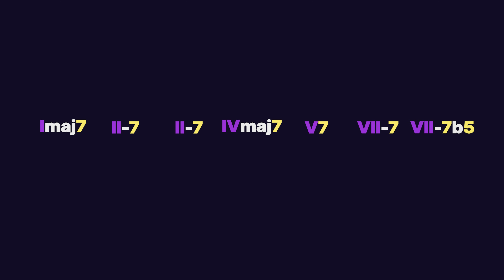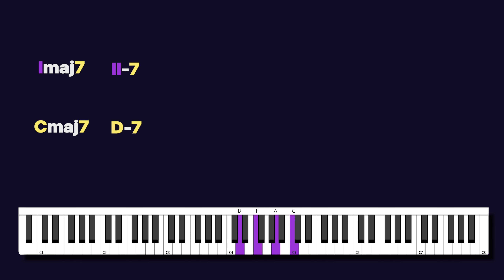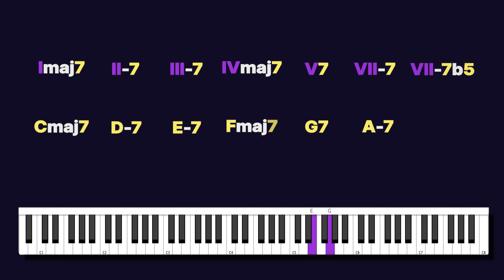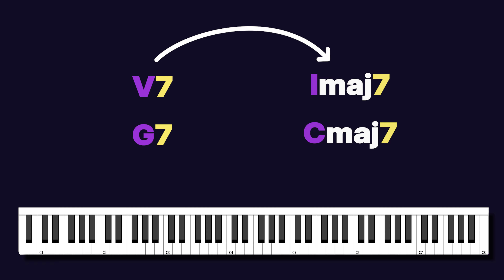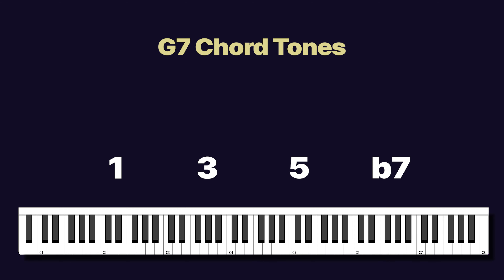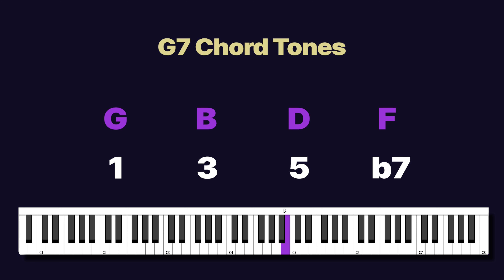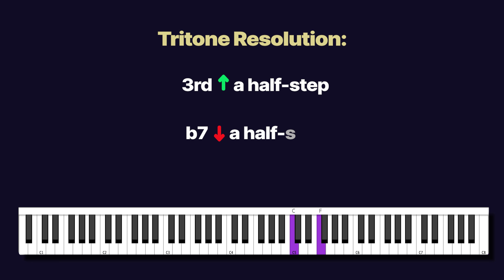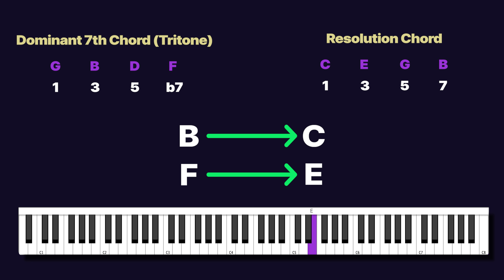How dominant chords resolve (Beginner)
Hey Everyone👋
Welcome Back To Another 𝐕𝐢𝐝𝐞𝐨

In this video, we'll learn about tritones. We'll unravel their sonic secrets, understand why they create that captivating tension, and learn how they resolve.

If you are new to our channel, we're happy you clicked on our video! Hope you enjoy today's Video. Please show your love💓 and support🤝 joining "𝐘𝐨𝐮𝐬𝐢𝐜𝐏𝐥𝐚𝐲" community now by subscribing and press (🔔) to join the Notification Squad and stay updated with new uploads✨ If you have any inquiries or requests feel free to leave them in the comments below.

🎬𝐒𝐔𝐆𝐆𝐄𝐒𝐓𝐄𝐃 𝐕𝐈𝐃𝐄𝐎𝐒
Don't forget to watch 📽 Our other videos. Please check them out :